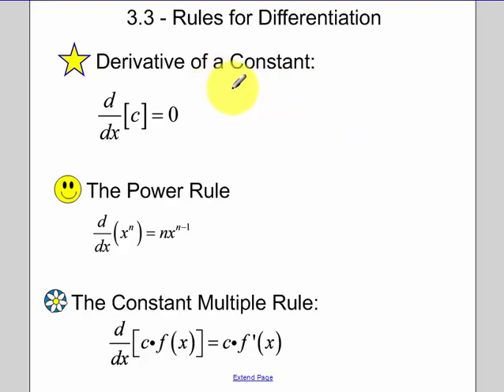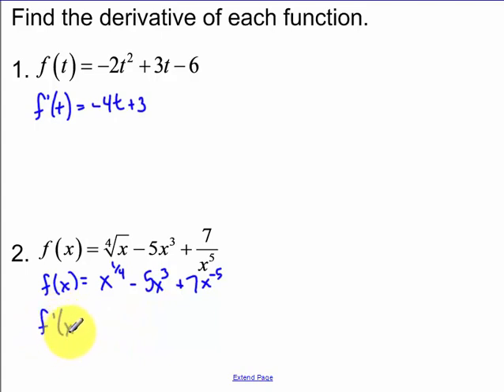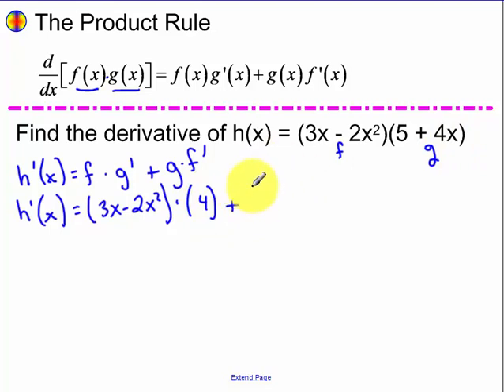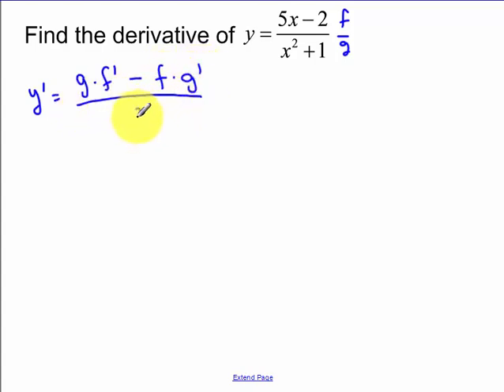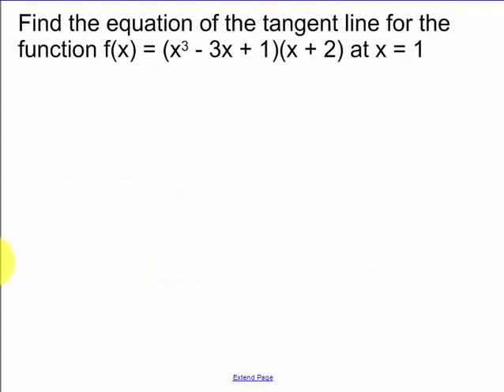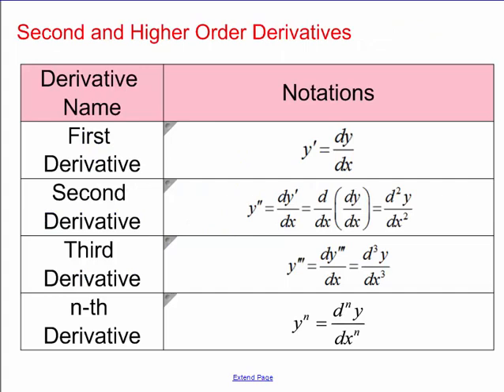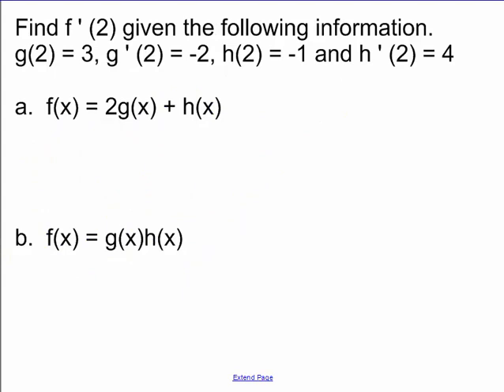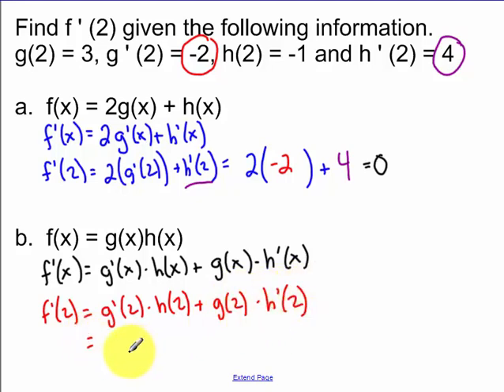3.3 - Rules for Differentiation Both Day (18-19)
Power Rule
Product Rule
Quotient Rule